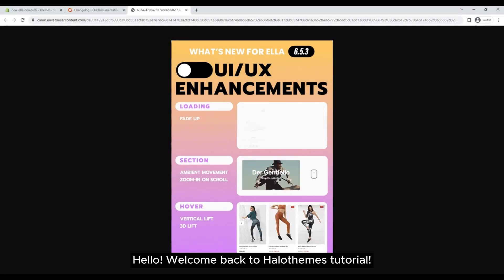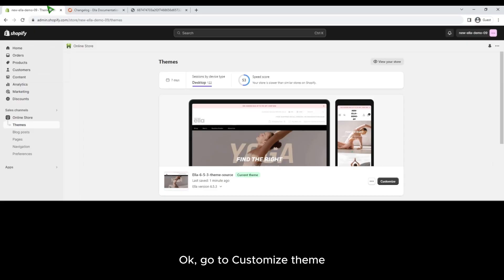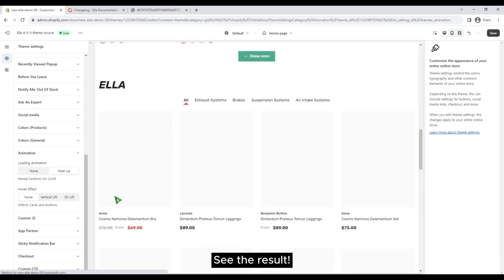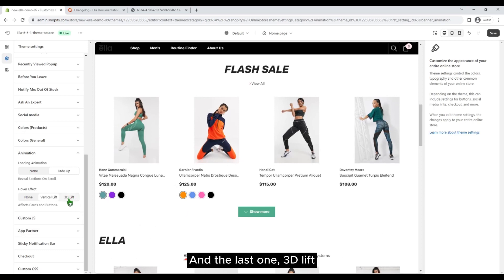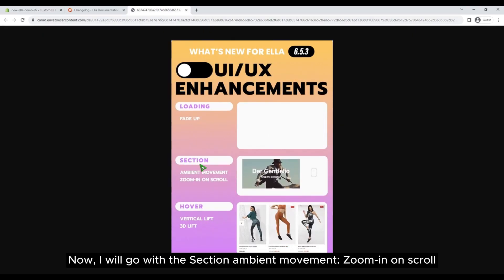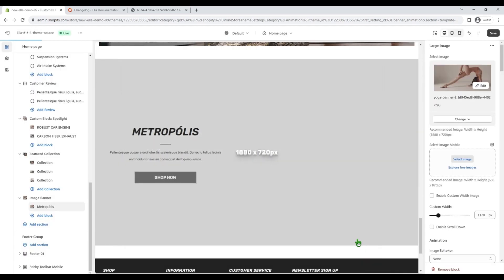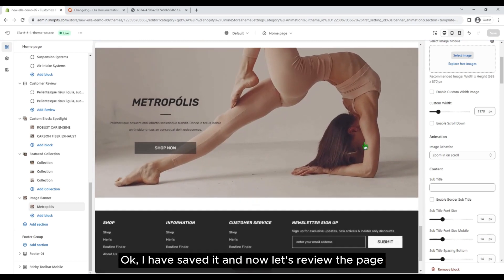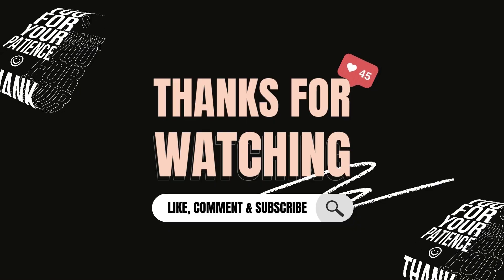#42 - How To Set Up New Animations Updated In Ella 6.5.3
X
In this video, we will guide you on how to set up new Animations updated in Ella 6.5.3

X
Related Search Tags -